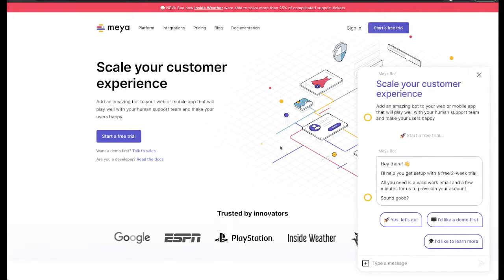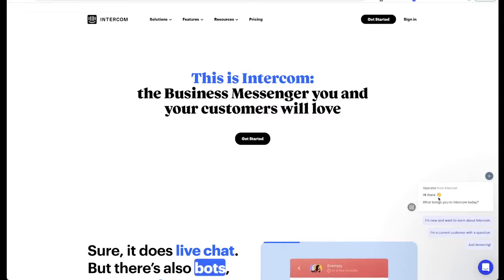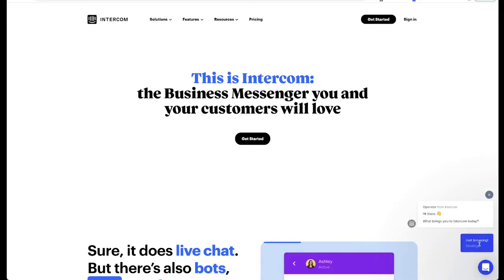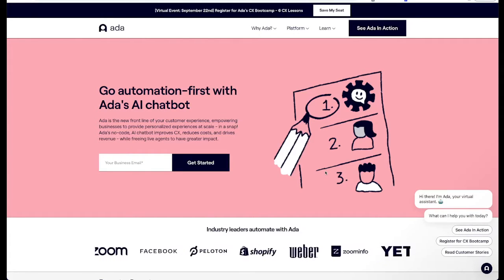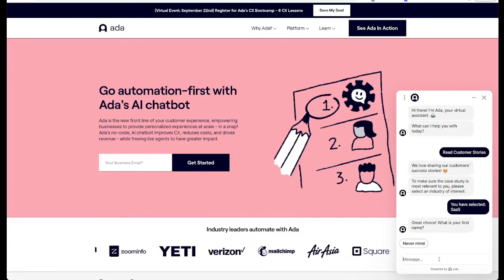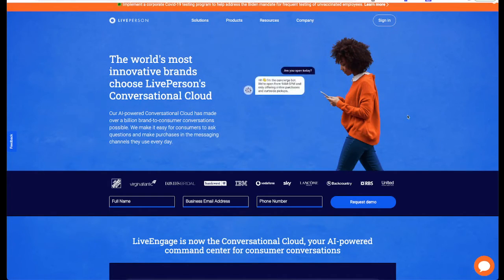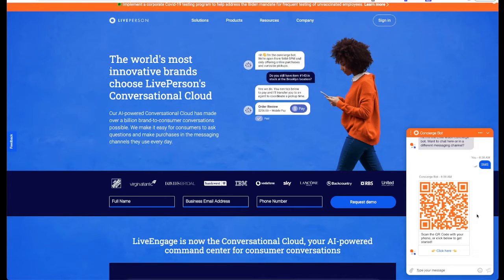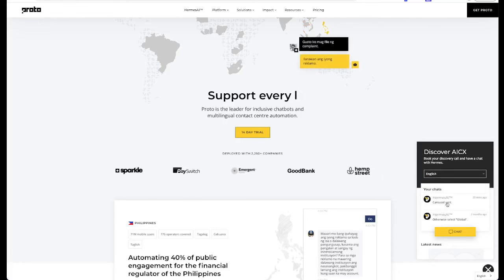Best Saas Chatbots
✩ Connect with Meya Online ✩